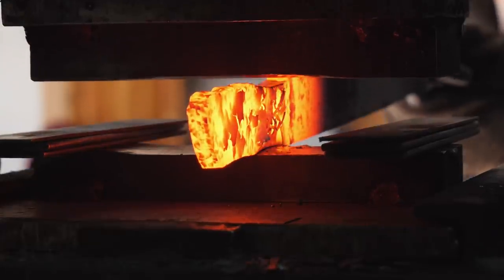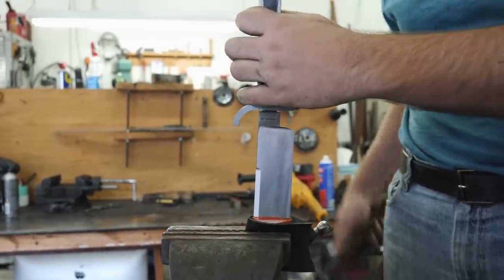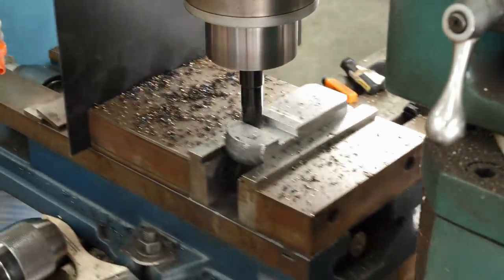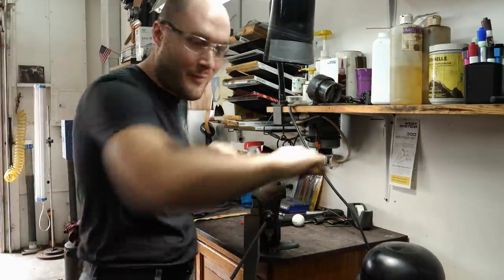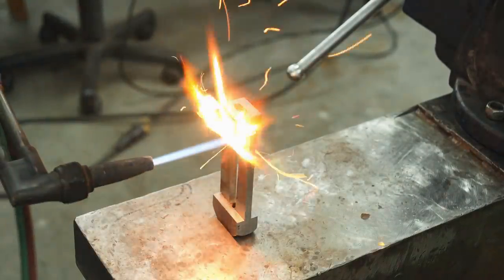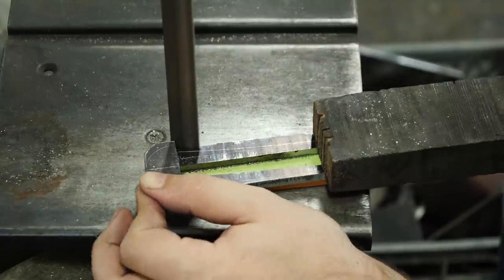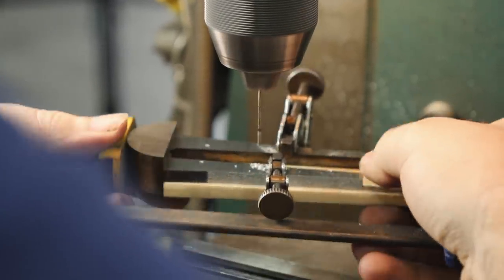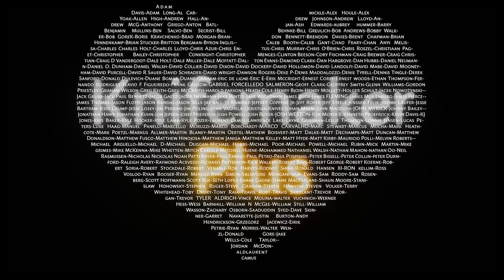Assembling a Frame Handle (Luminous Pt.3)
In this video I will be assembling a frame handle on my take of a classic bowie. Fame handles can be very tricky, and I even make a few mistakes that I have to fix. I hope this helps you a bit with your knifemaking if you are considering making a frame handle for your knife.

I am proud to be a part of the Brodbeck family!  If you need a grinder please consider them.